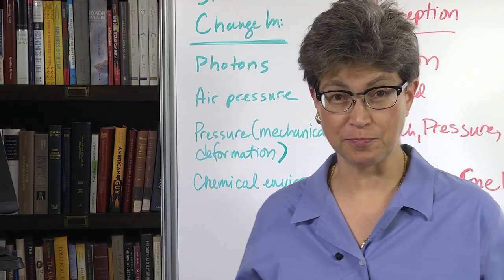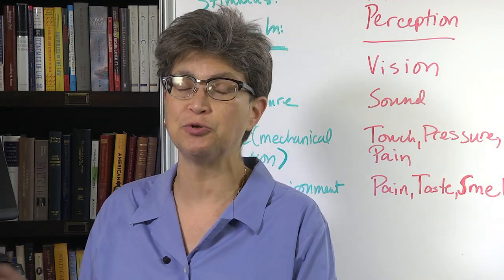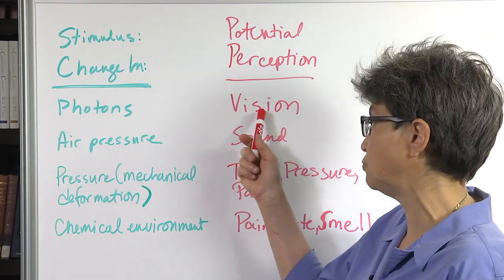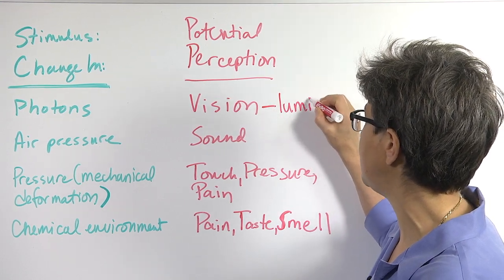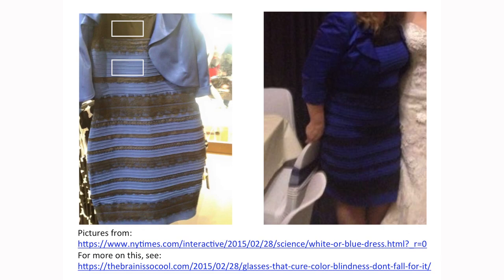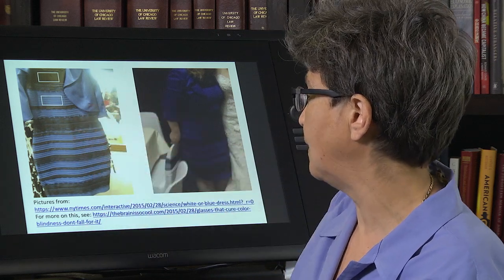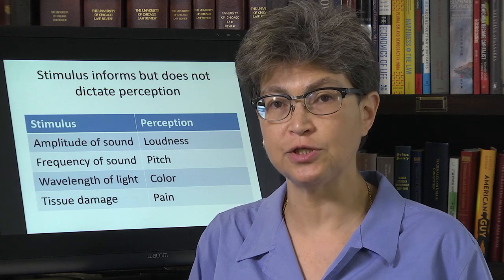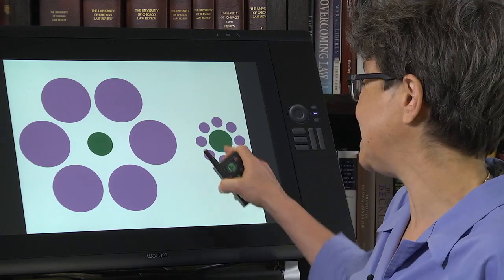9.1 Introduction to Perception